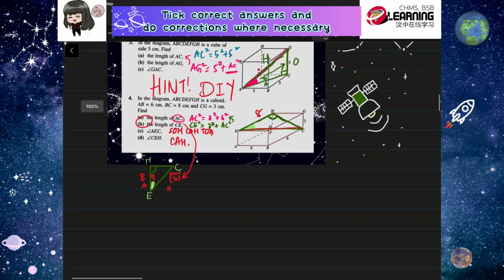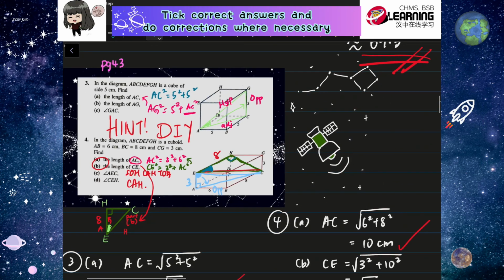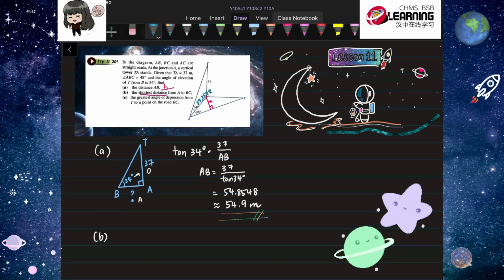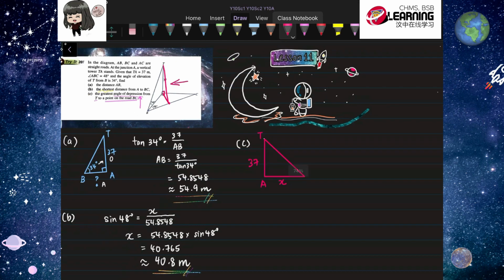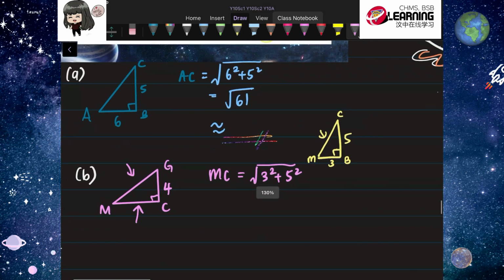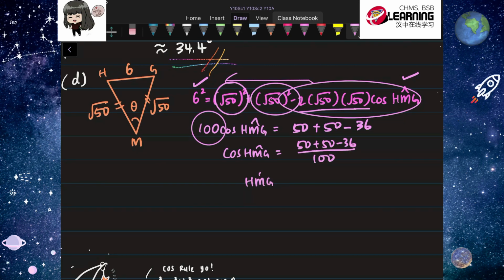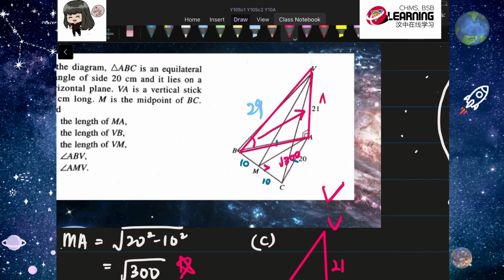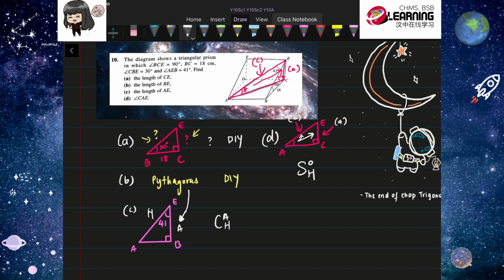Y10 Maths D (Lesson 11) - Simple 3D Problems Part II (Trigonometry)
CHAP1 TRIGONOMETRY
1.6B Simple 3D Problems
Try It 20
Ex1.6 #8,9,10